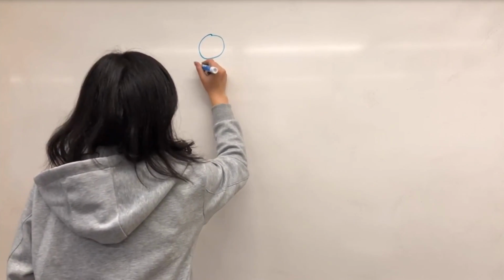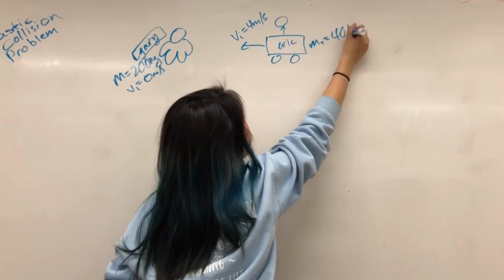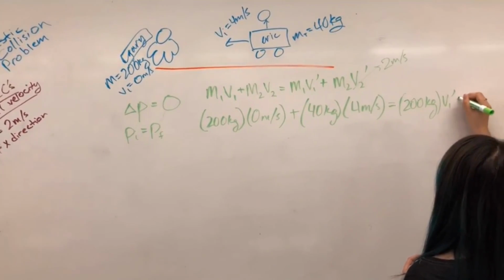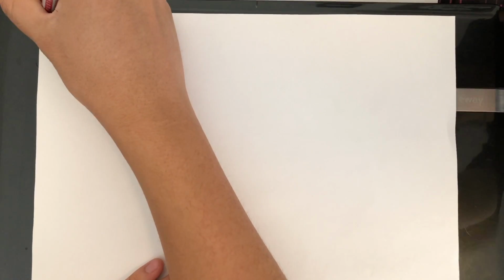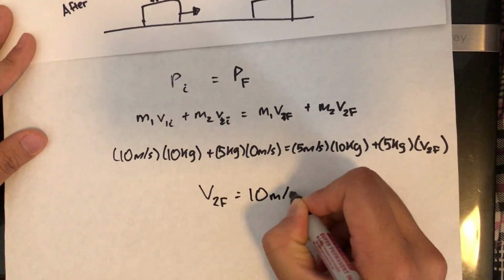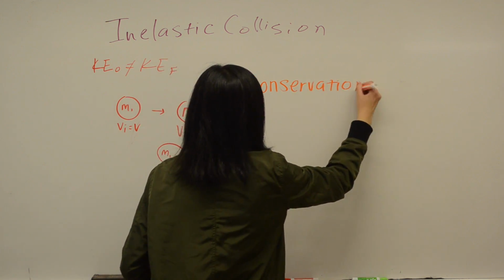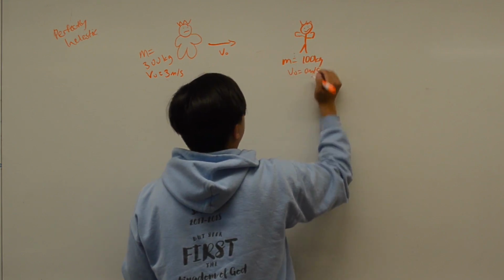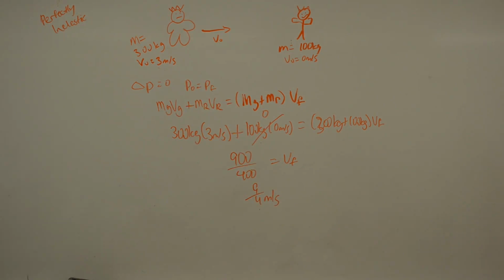COLLISIONS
Helen Chen
Jenny Huang
Eric Mei
Megan Ngo
Gary Wang